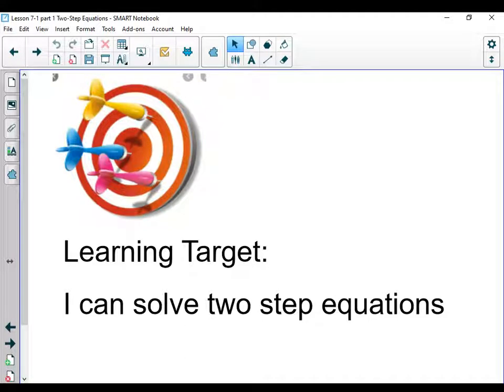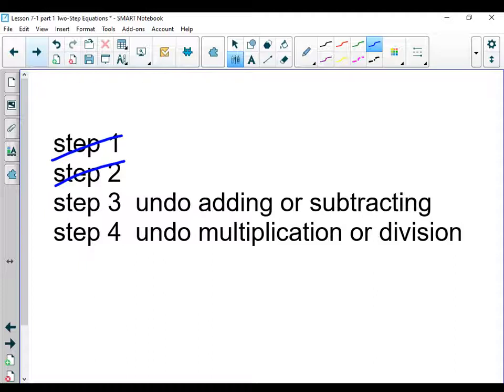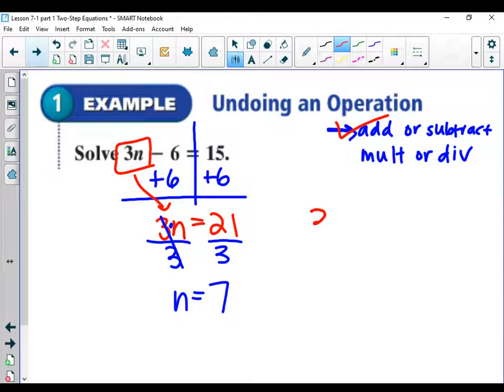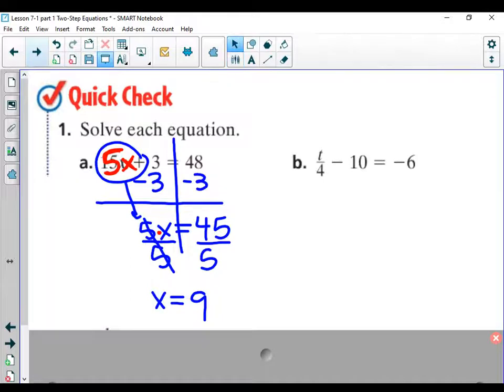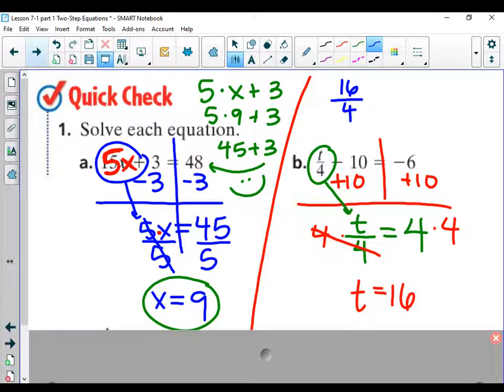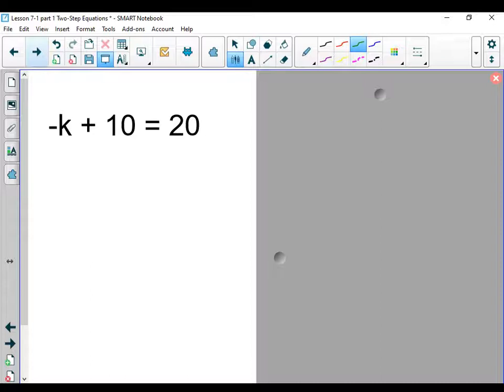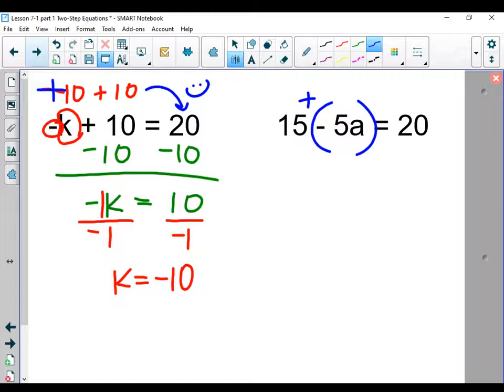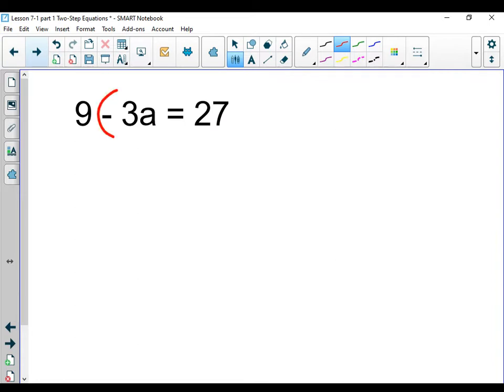Lesson 7-1 part 1 Two Step Equations